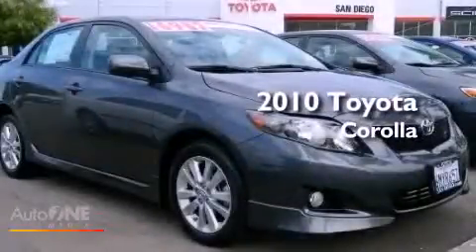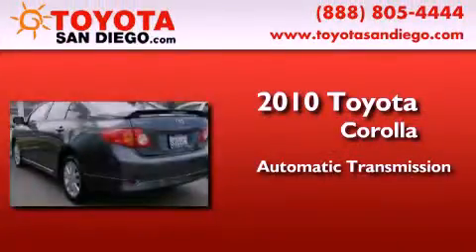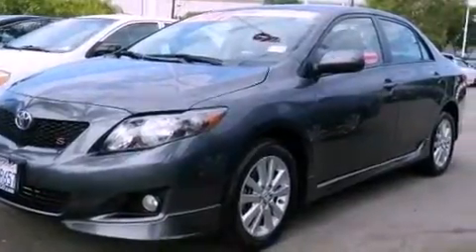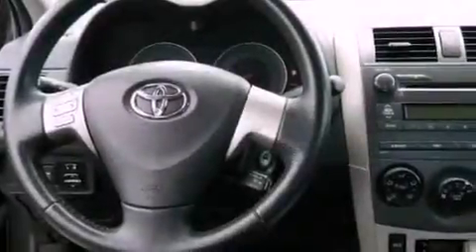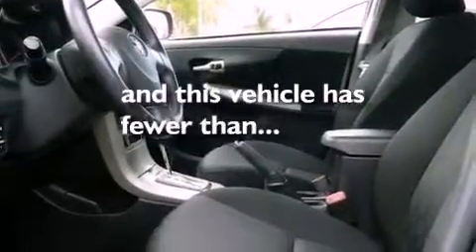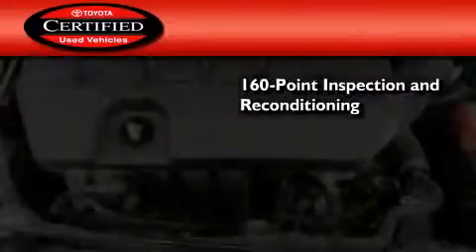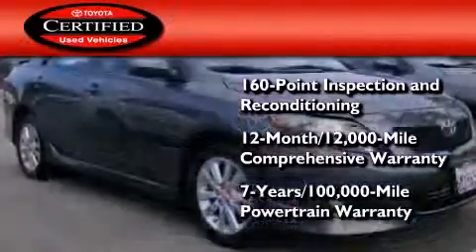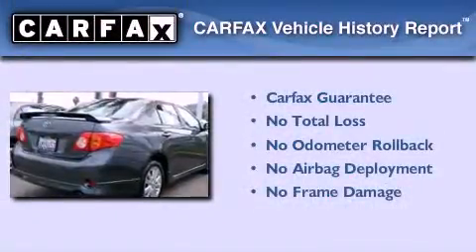2010 Toyota Corolla Certified Kearny Mesa CA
Year : 2010
 Make : Toyota
 Model : Corolla
 Engine : 1.8L 4 cyl.
 Trans . : Automatic
 Exterior : Magnetic Gray Metallic
 Miles : 21,873
 Interior : Gray
 Stock : 51219